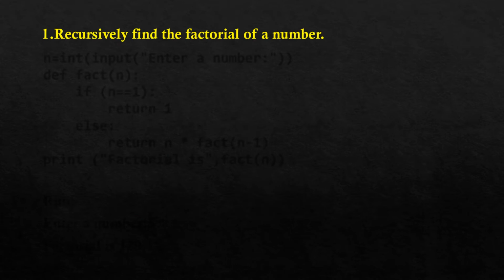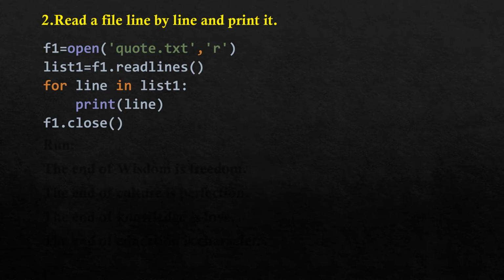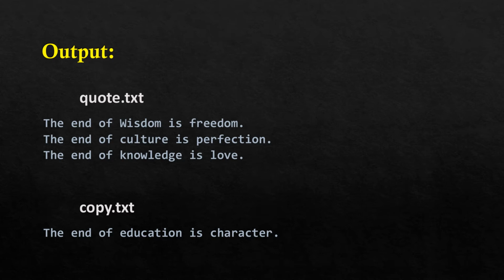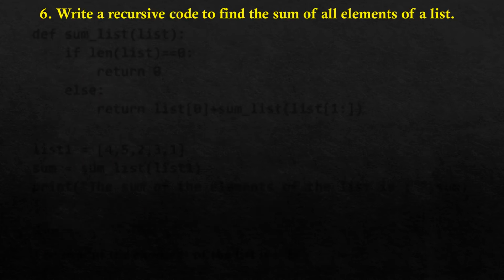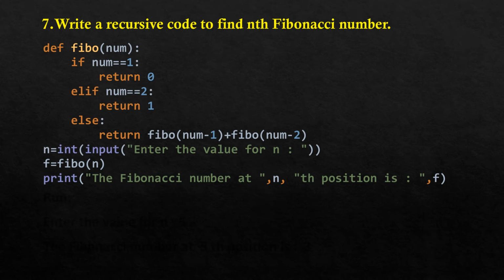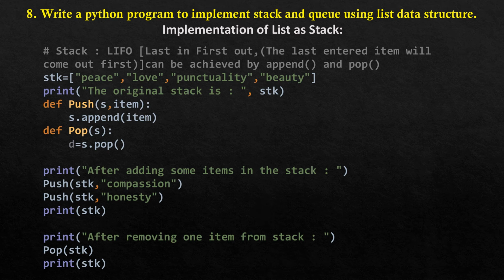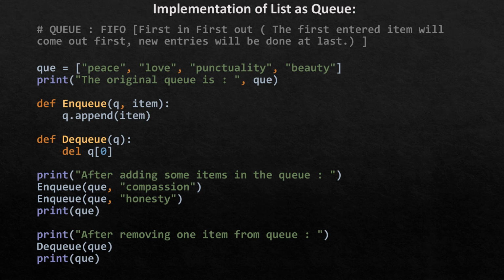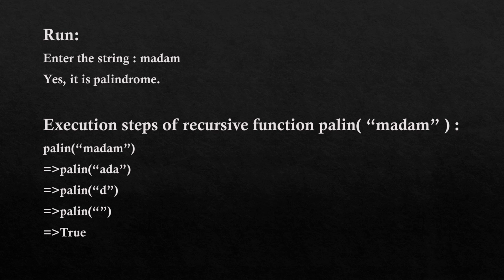Python Solution(Practical program in Syllabus page(Recursion, file, stack,queue)class XII[PART-1]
Solution with Explanation: Python Practical programs in the Syllabus page[ at the beginning of class XII textbook]
1. Recursively find the factorial of a number
2. Read a file line by line and print.
3. Remove all lines that contain 'a' and write it to another file
4. Dice simulation
5. Recursively find the sum of all elements of a list.
6. Recursive code to compute the nth Fibonacci number
7. Implement stack and queue using the list data structure.
8. Recursive code to find a string is palindrome or not.